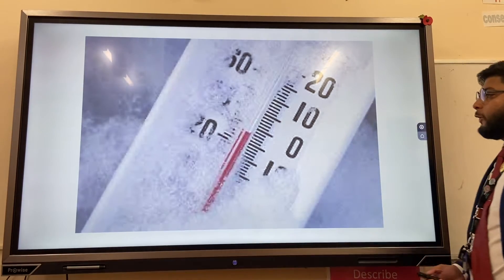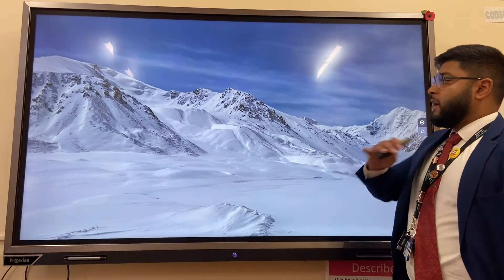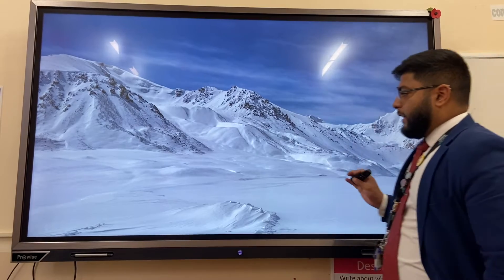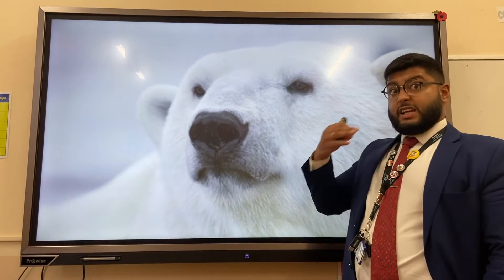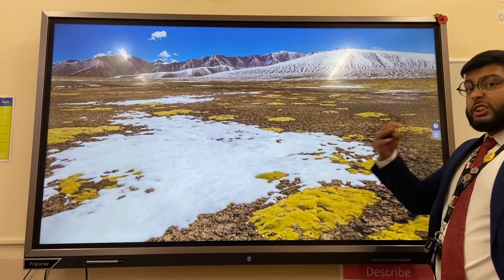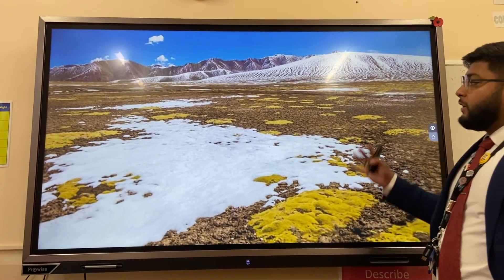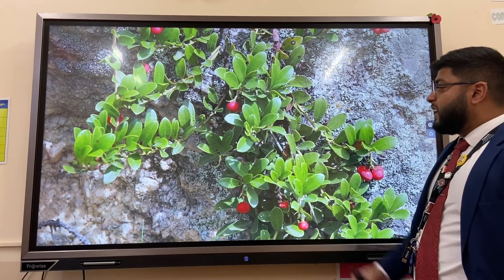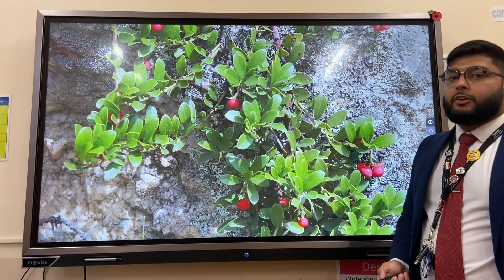Cold Environments Climate Soils Plants Animals OMG Geography Revision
OMG (One Minute Geography) Revision. Geography This video describes the characteristics of soils, plants, animals and the climate in cold environments and will help you with your GCSE Geography Revision for the 9-1 course. Cold environments are found at high latitudes and the main examples are Tundra and Polar. This is a popular GCSE Geography Topic. Learn about plant and animal adaptations in cold environments such as the bearberry and polar bear. You can watch this video or listen to the audio as a means of learning and revising cold environments.